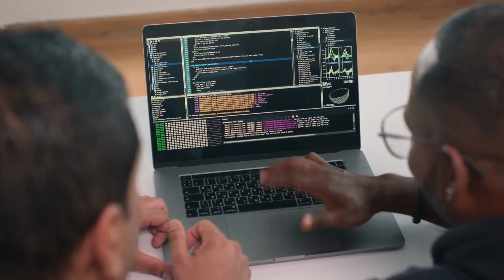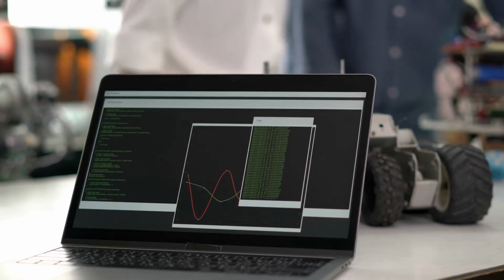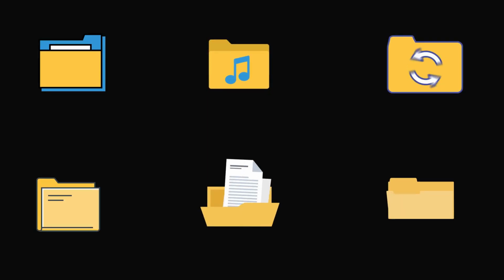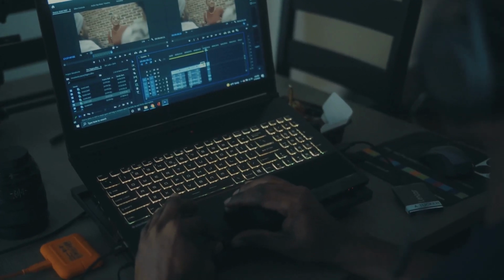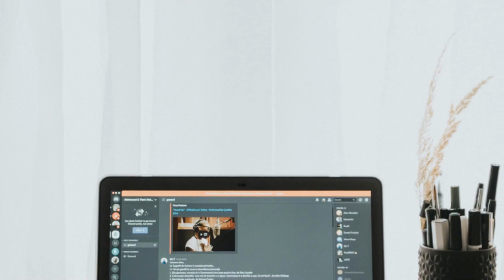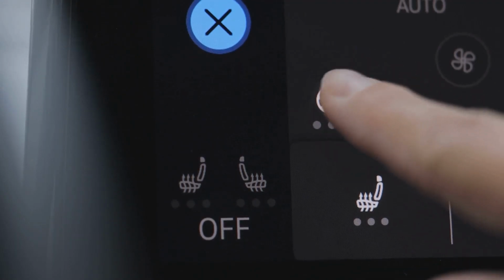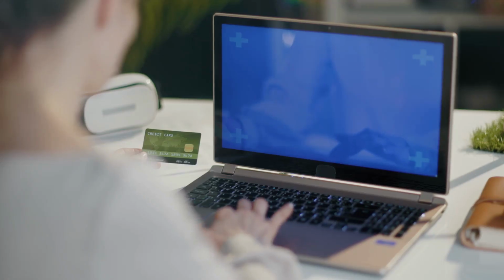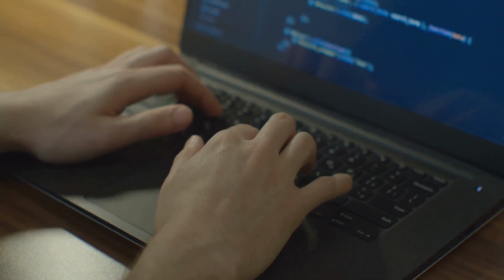Mac users Speed Up Your Laptop Without Hardware Upgrades! AI video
Unlock the full potential of your slow laptop without spending a dime! In this video, we’ll share 5 PROVEN WAYS to speed things up, from disabling unnecessary startup programs to clearing out temporary files. Whether you're on Windows or Mac, our easy-to-follow steps are designed to help you reclaim your device's performance without the need for any hardware upgrades. Get ready to transform your sluggish laptop into a speedy machine today!

OUTLINE:

00:00:00 Intro
00:00:43 1. Disable Unnecessary Startup Programs
00:01:40 Streamlining Startup on Mac
00:02:16 Feeling the Difference
00:02:56 2. Clear Temp Files & Cache
00:03:59 Emptying the Mac Trash Bin
00:04:46 Witness the Space Reclamation
00:05:26 3. Uninstall Bloatware & Unused Programs
00:06:28 Identifying the Culprits
00:07:27 The Purge
00:08:24 4. Adjust Power Settings for Performance
00:09:03 Windows Power Unleashed
00:09:50 Mac Gets Optimized
00:10:42 5. Disable Visual Effects for Speed
00:11:27 Windows Streamlined
00:12:15 Minimalist Mac
00:12:56 Outro